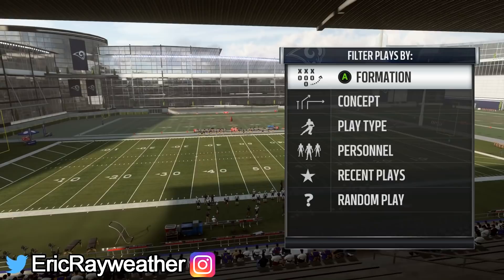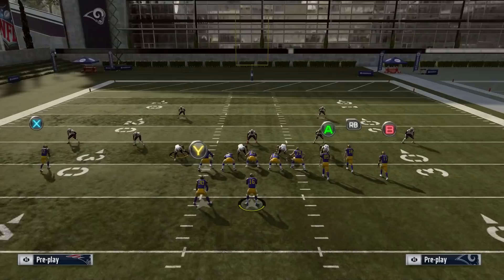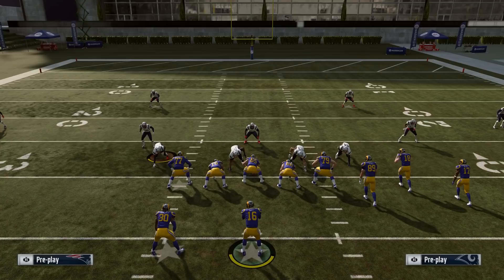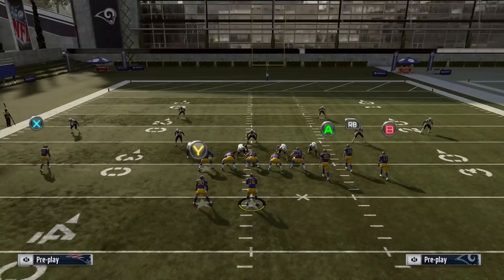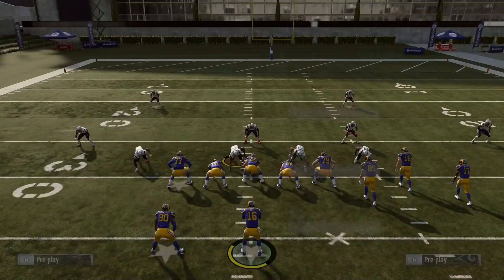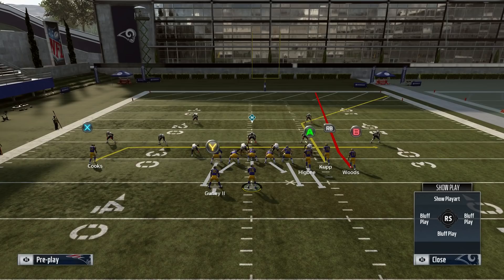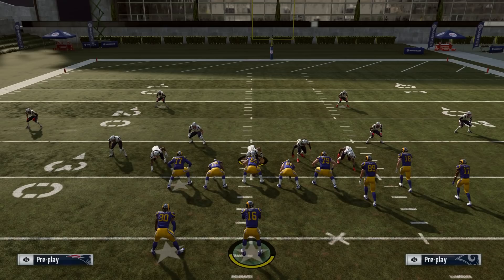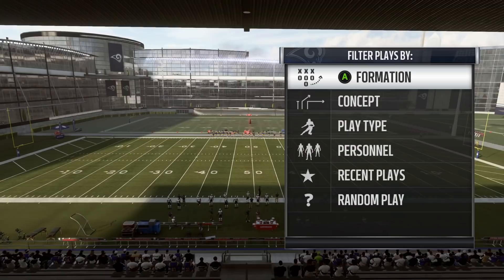Best Offense in Madden 19! Unstoppable Annoying Scheme...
In this Madden 19 tips video, I'll be showing the best offense in the game. This unstoppable scheme is the best way to score in Madden 19.